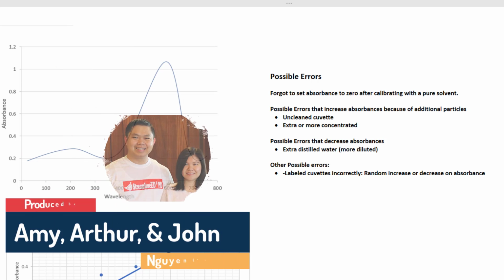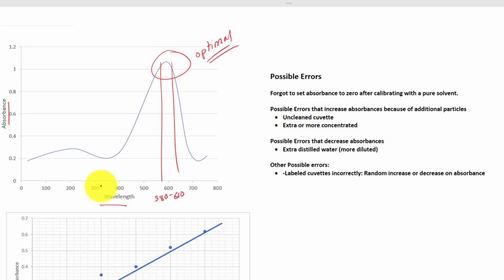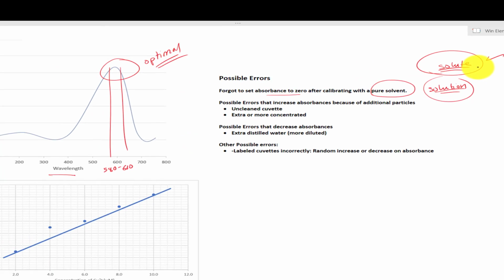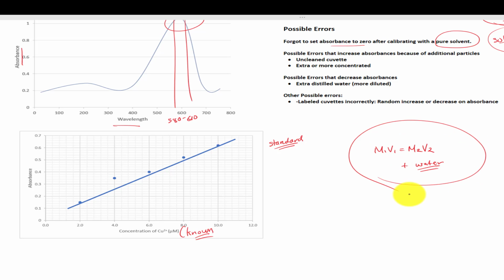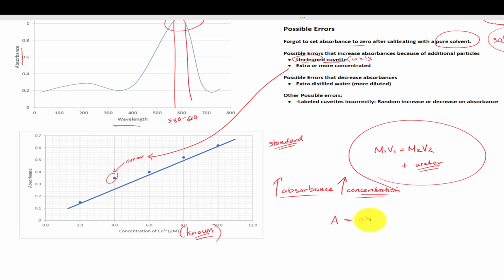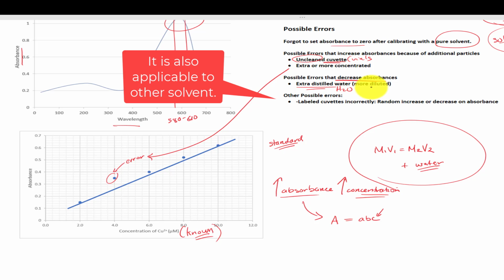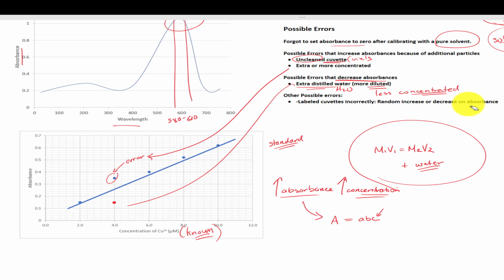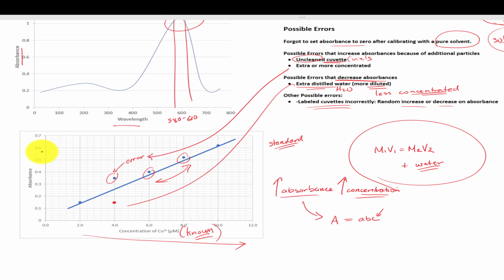Errors in Spectrometer and Beer Laws